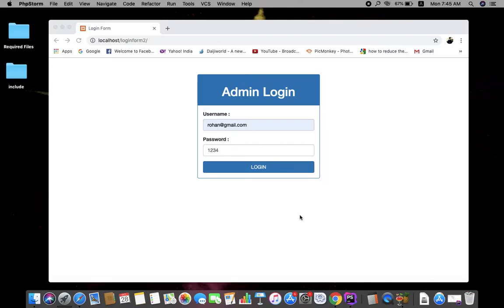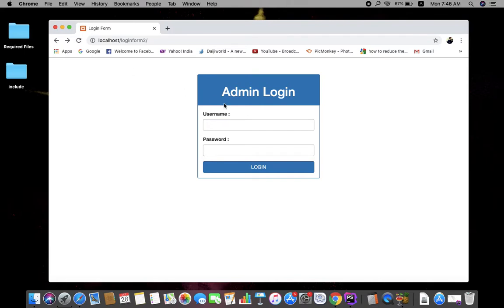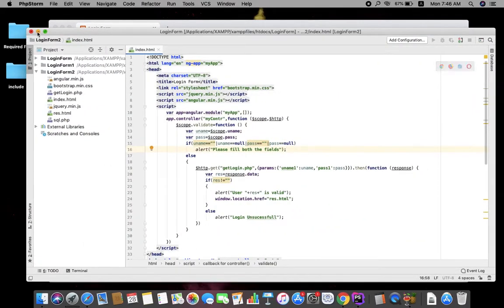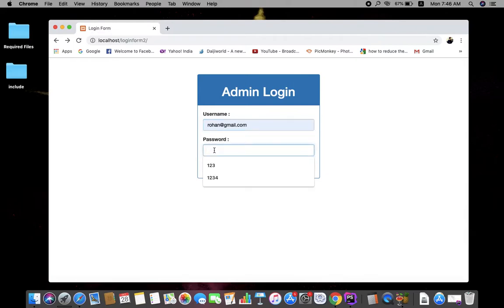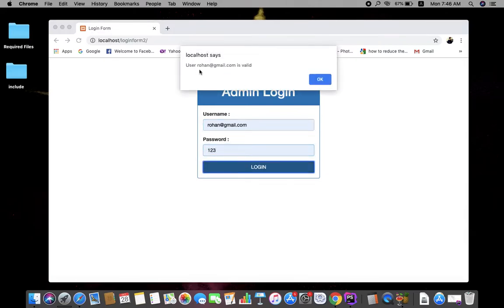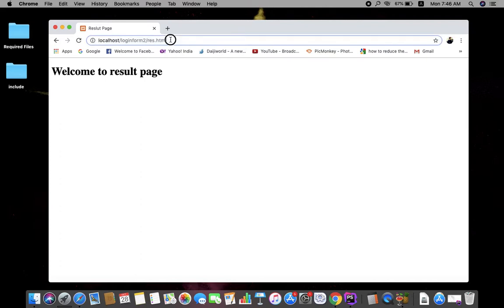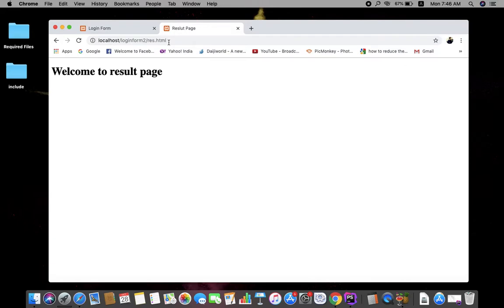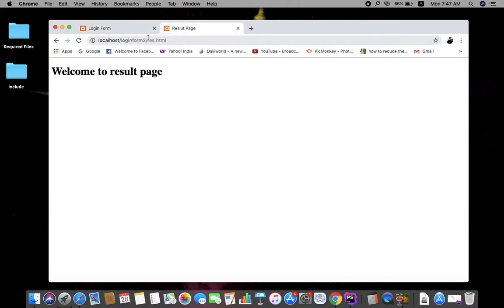Creating PHP session using angular JS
Simple way to Authenticating a user using PHP Session.

Please refer for the code